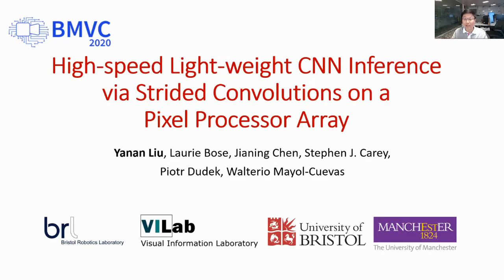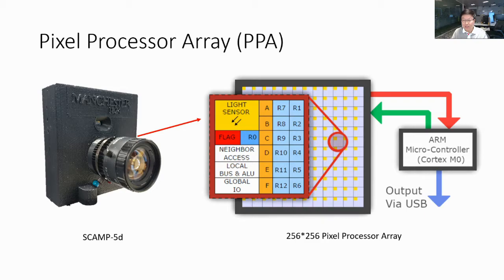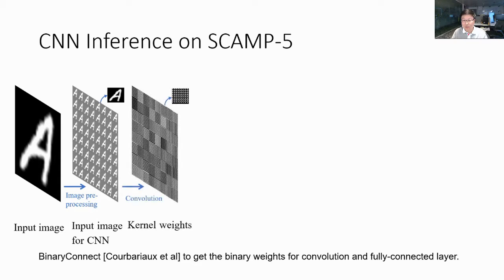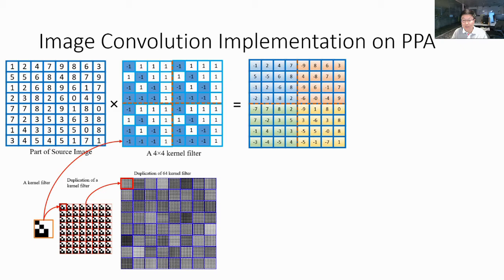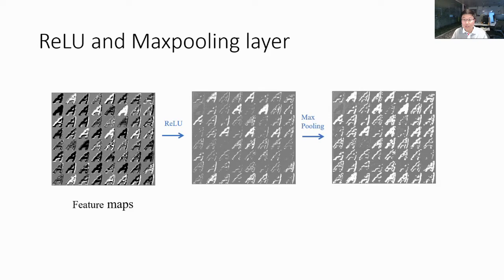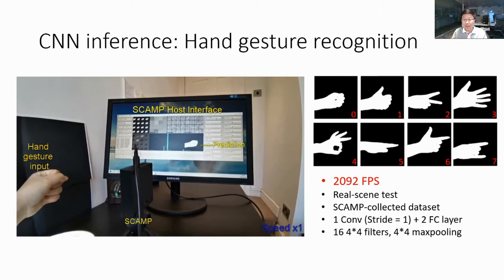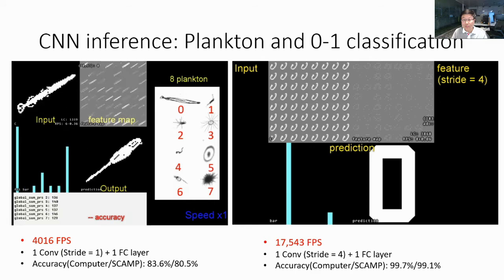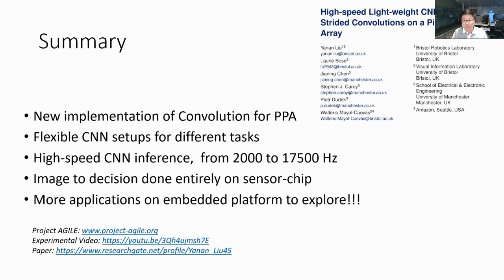BMVC2020 High-speed Light-weight CNN Inference via Strided Convolutions on a Pixel Processor Array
BMVC presentation video